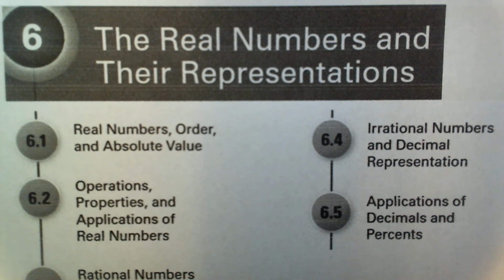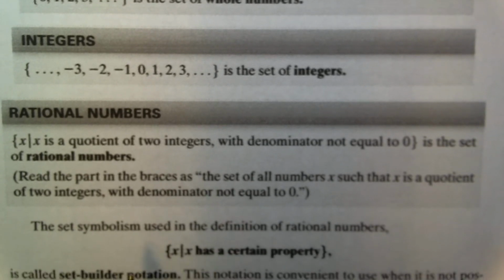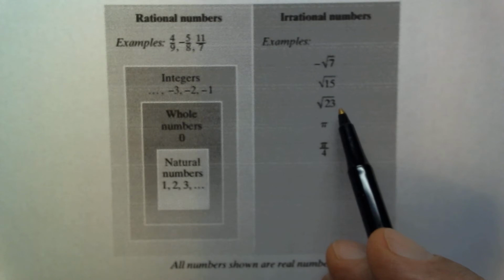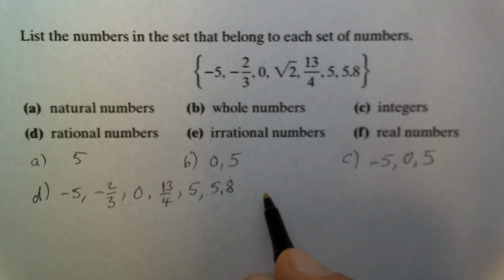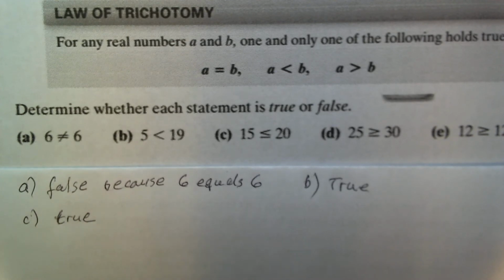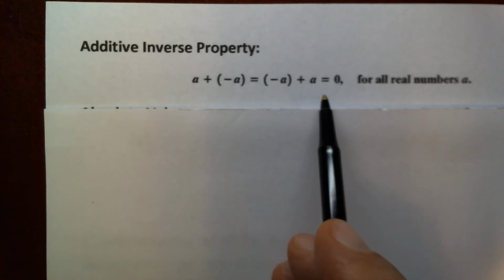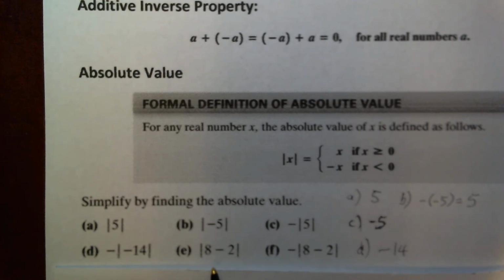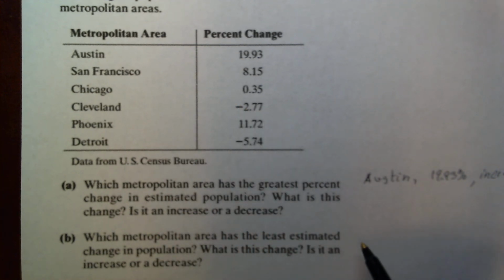Math 300 Sect. 6. 1 Real Numbers, Order, Absolute Value